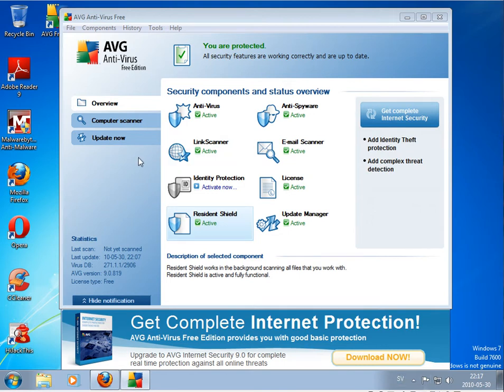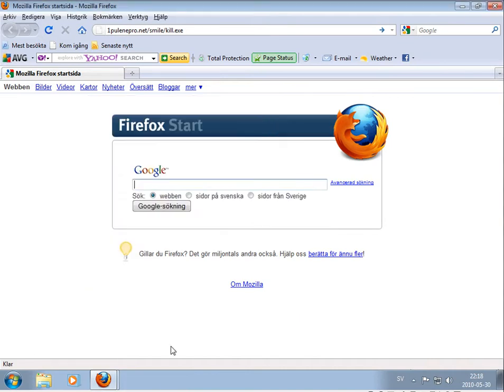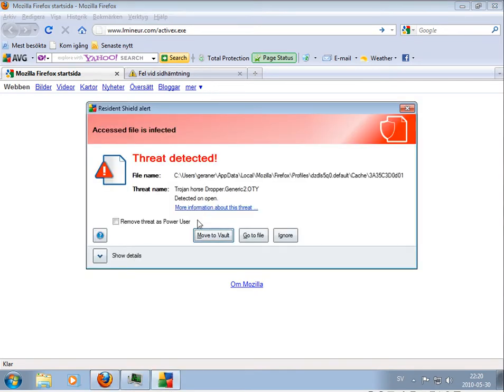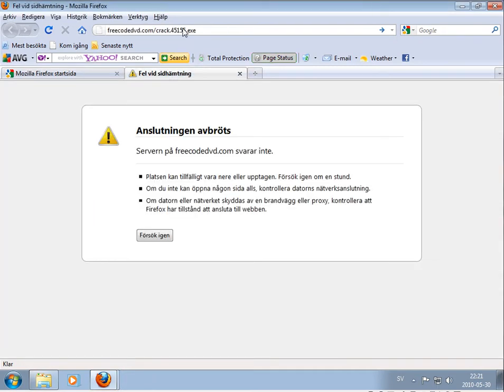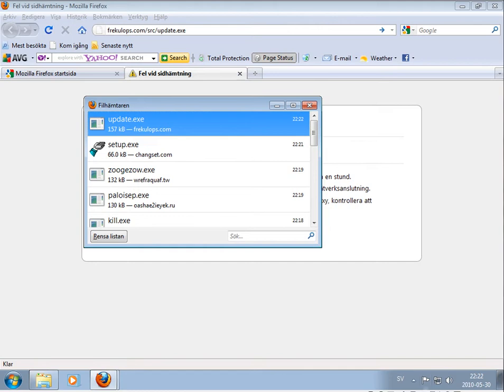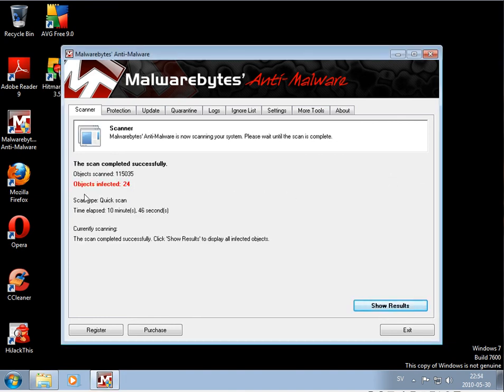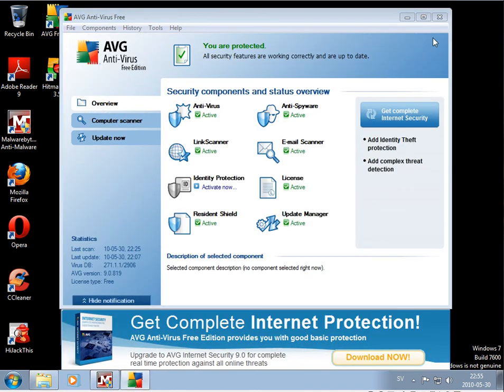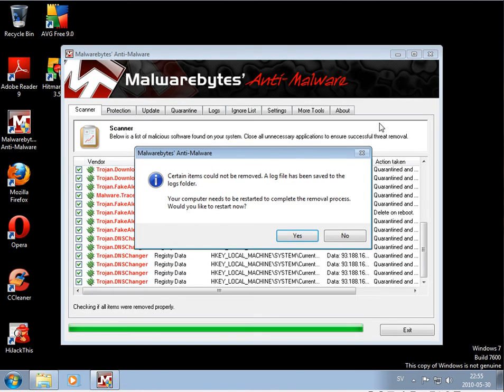AVG Anti-Virus Free Edition 9.0 - Review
Testing AVG Anti-Virus Free Edition 9.0 against some malware links.